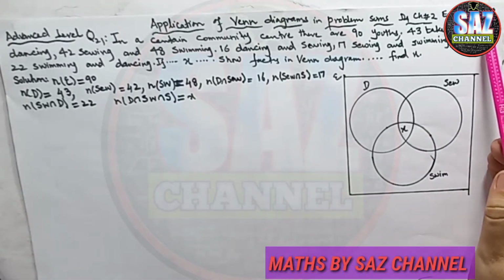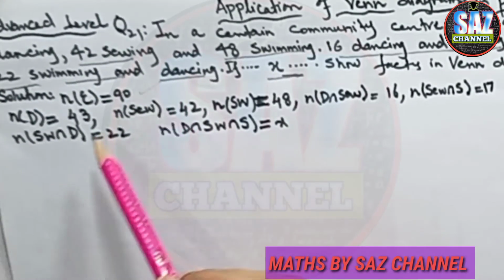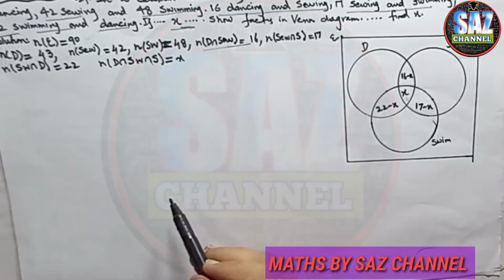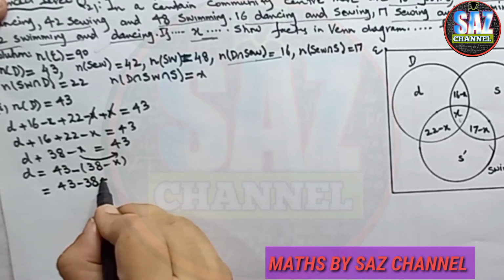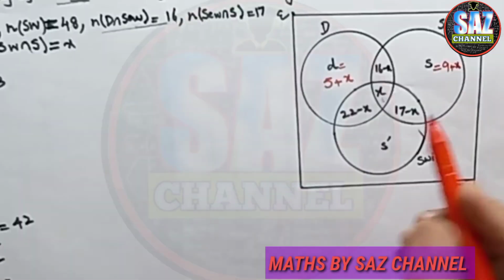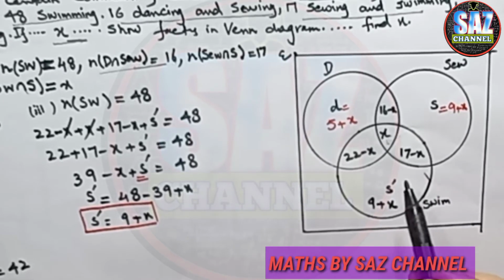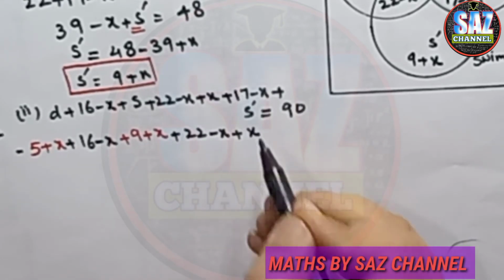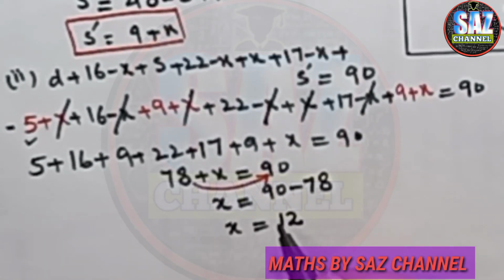Application of venn diagram in real world|NSMD4(7TH EDITION)|Q#21|SAZChannel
8n this video you can find an easy and step by step explanation of solution of word problems by using venn diagram. by explaining the meanings of each part of diagram and method to complete that part.
Lesson is equally important for D4 and cie students